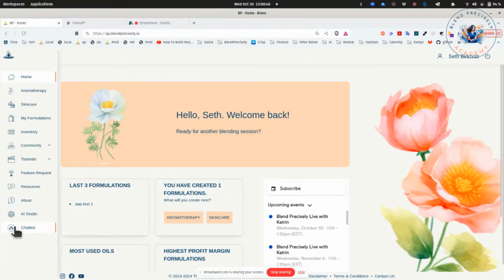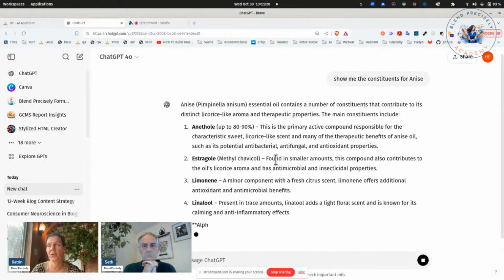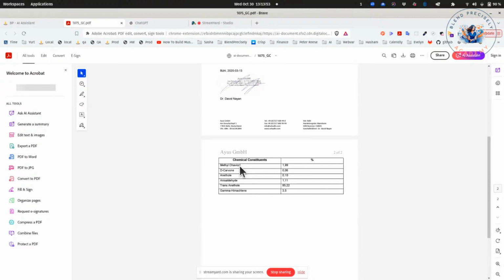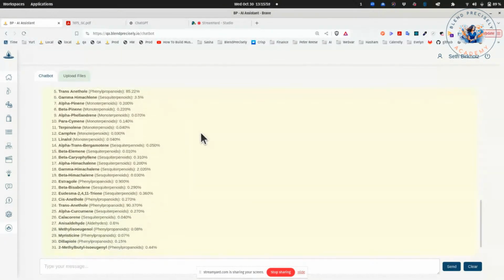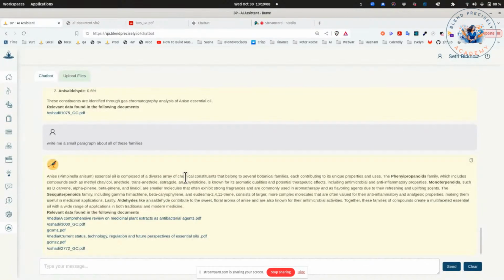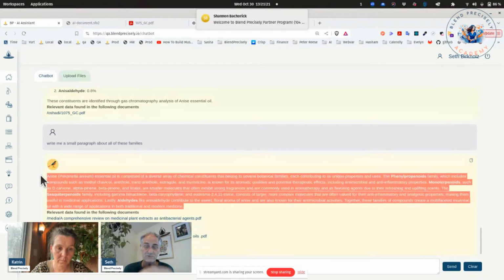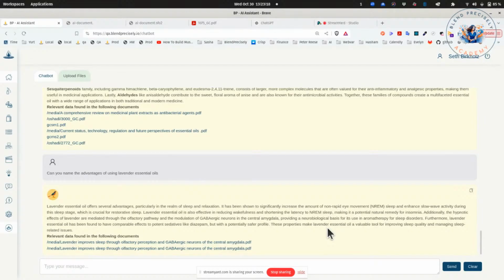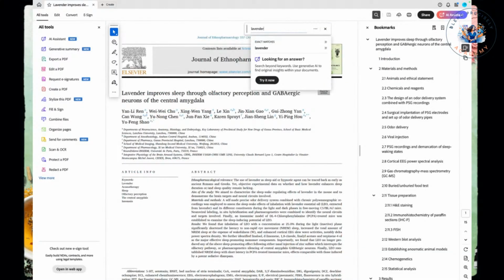#183 - AI Enabled Business - Introducing Your Personal AI Assistant 🎉 - NEW!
🎉 After a brief hiatus, Seth and I are back with exciting updates, especially for content creators dealing with overwhelming document collections. In this live session, we announce a revolutionary AI tool designed to help content hoarders like myself organize and maximize our resources efficiently.

The business world has adopted AI. Blend Precisely has created to help you find information and produce quality content faster than ever!

In this video, Seth and I dive into our latest AI tool designed especially for content creators, researchers, and entrepreneurs who often face the challenge of managing vast amounts of information.

We’re introducing a tool that transforms your documents, like blog posts and research papers, into actionable insights, saving you tons of time. If you’re like me and have a plethora of unused documents, this tool can help pull relevant information swiftly.

Timestamps:
0:00 - Introduction
1:05 - Overview of the AI tool
3:15 - How to utilize your existing documents
5:50 - The significance of GCMS reports
10:00 - Demonstration of the AI tool
15:00 - Benefits of organizing your content
20:30 - Pricing changes in our community

💡 Key Takeaways:

🛠️ New AI tools for content management
⏳ Time-saving strategies for entrepreneurs
📂 Efficient document organization
🌿 Understanding GCMS reports

xx Seth & Katrin